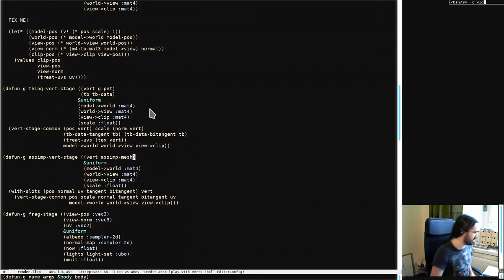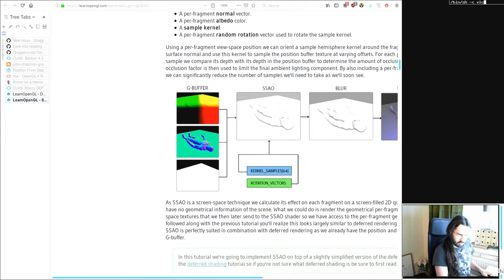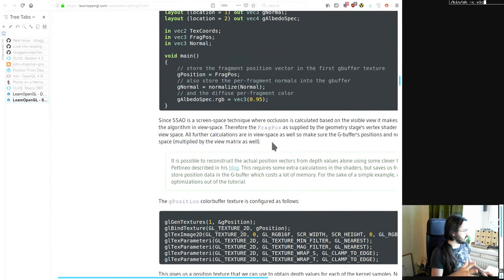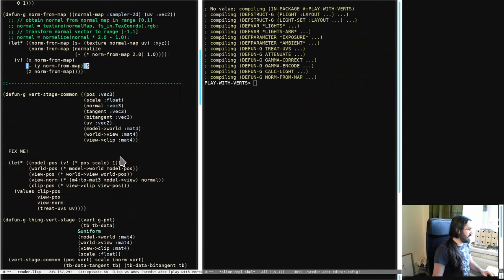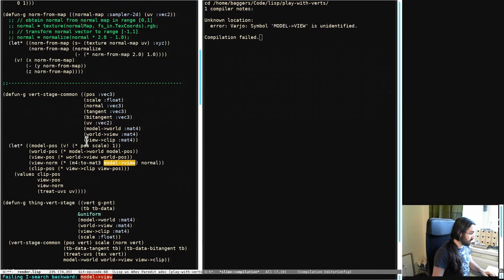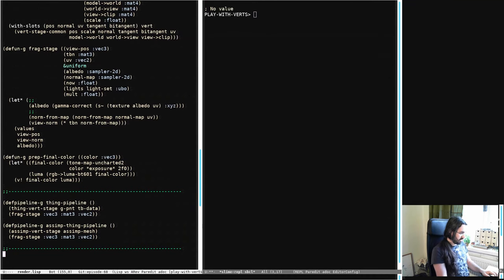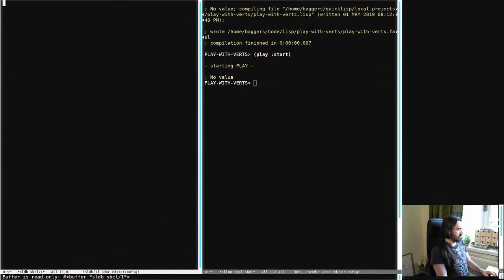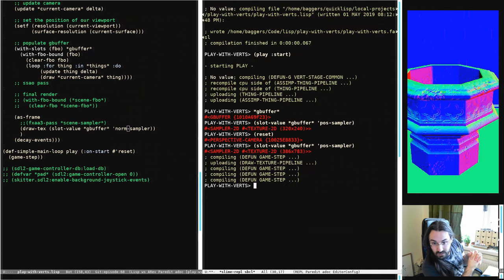Pushing Pixels with Lisp - Episode 69 - SSAO Part 2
We are back for more and we make some good progress in this one. Once again we are livecoding our way through and we got the meatiest part of the technique done.

Next time we will add the blur, and look at integrating the ssao information we have calculated back into our original scene. I'd really like to keep all the original lighting and antialiasing we had before too.

Thanks to all the folks hanging out live and to you to for watching these here. Also more 'little bits of lisp' coming soon!

Peace